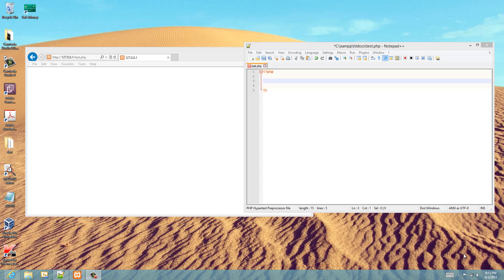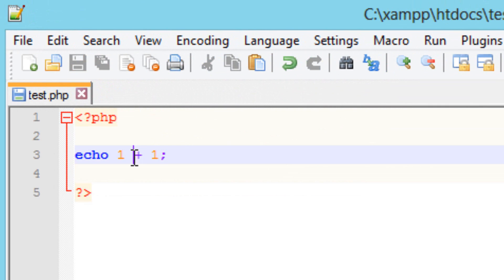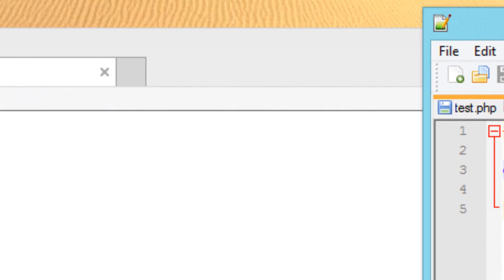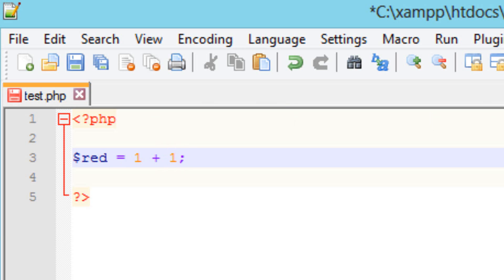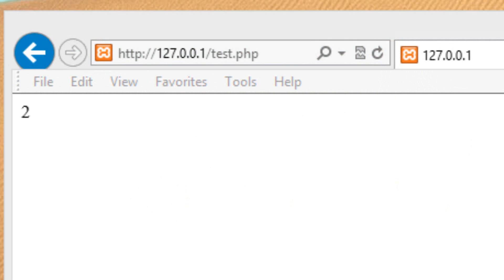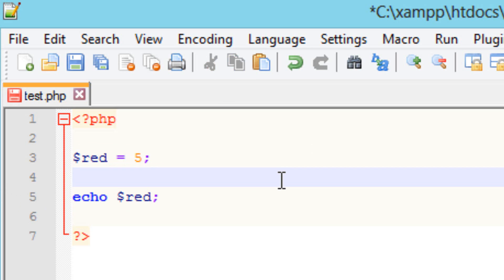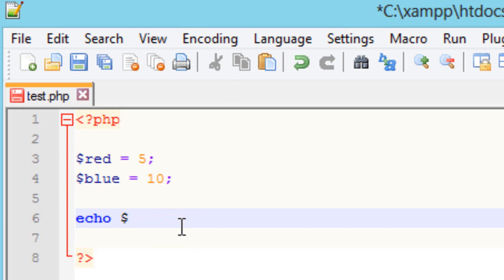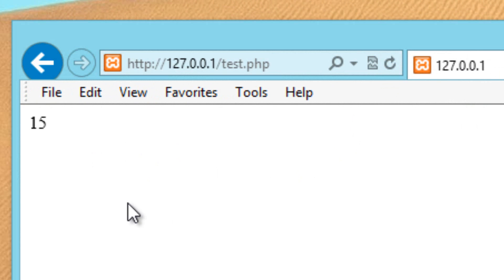Beginner PHP Tutorial - 4 - Arithmetic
In this tutorial I will show you how to use arithmetic(math). In the next tutorial I will show you guys how to use the if else statement.